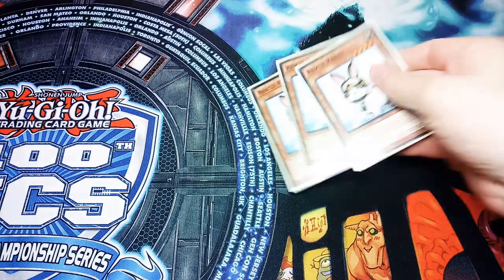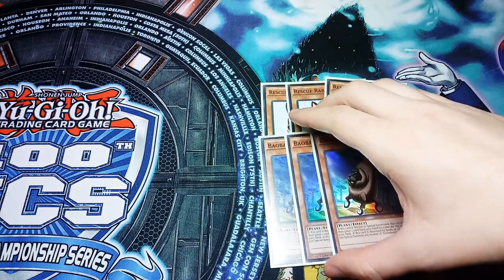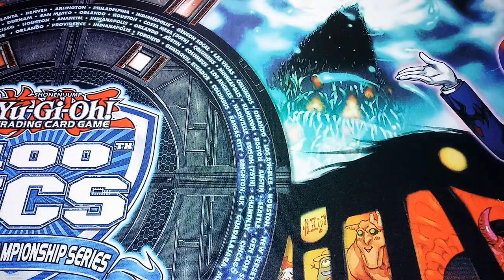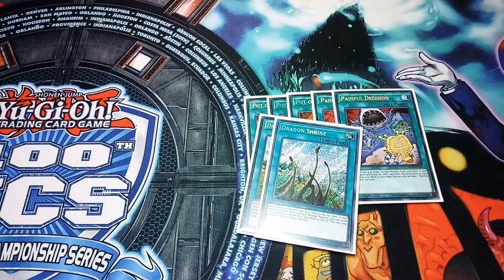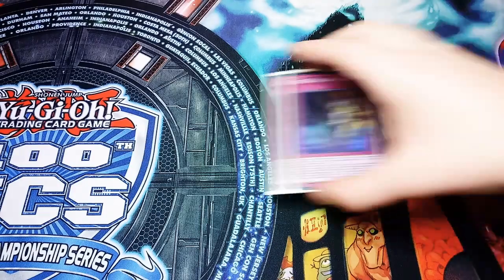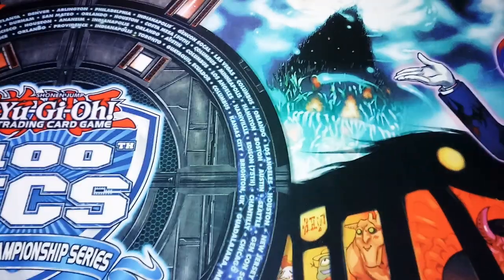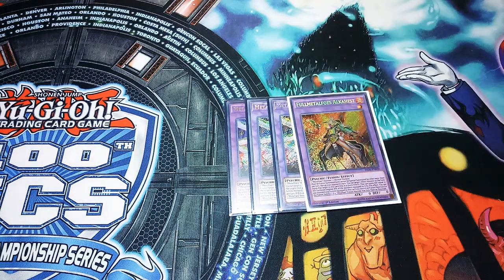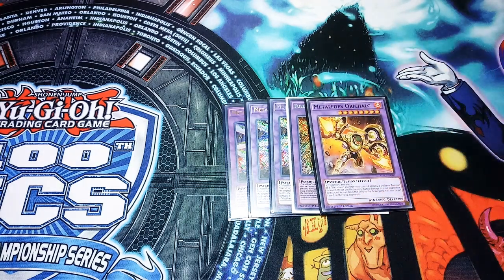*BEST* True Draco Metalfoes Deck Profile!!! Combo Variant September / October!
Sunday: 2 pm pt / 5 pm et